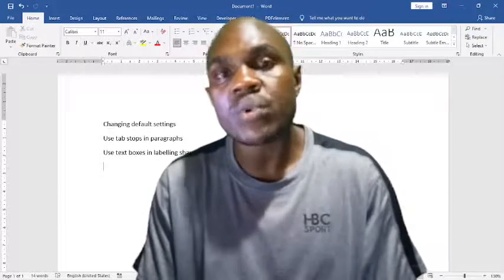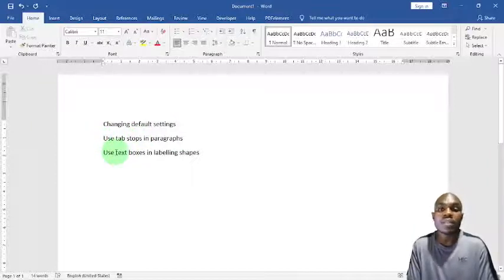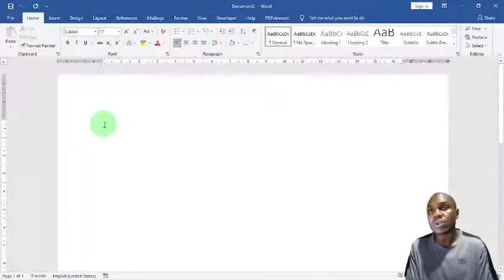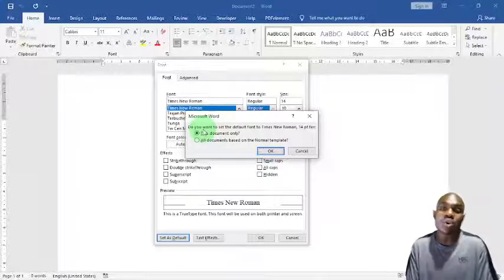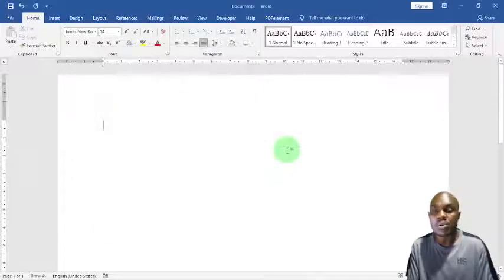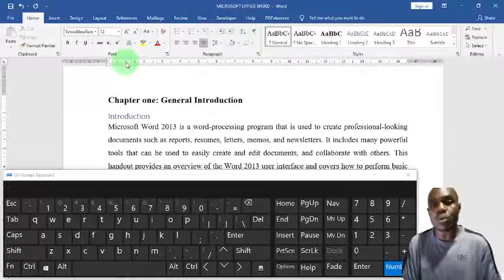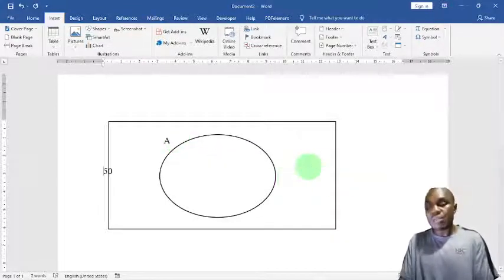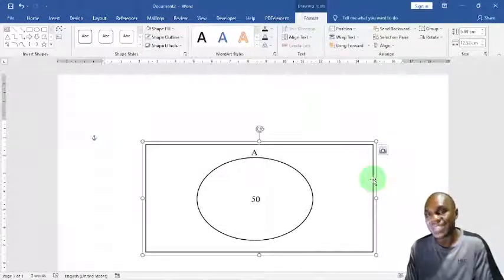TIPS USING WORD PROCESSOR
Learn basic tips to be more productive while using a word processor